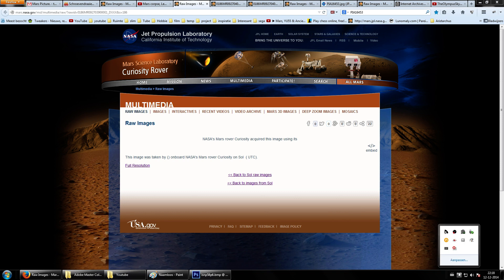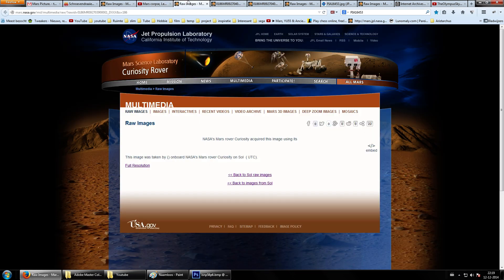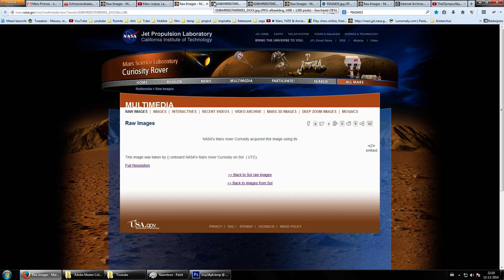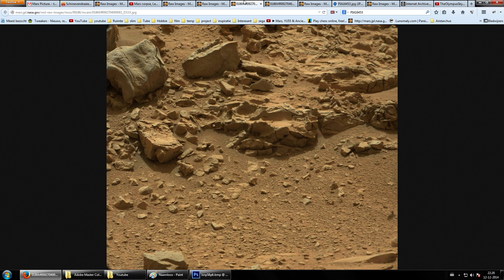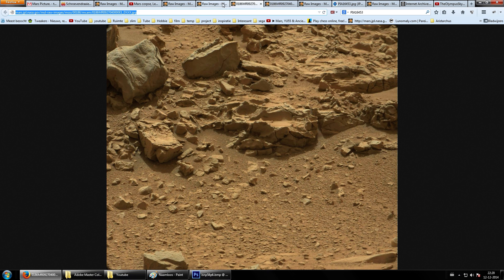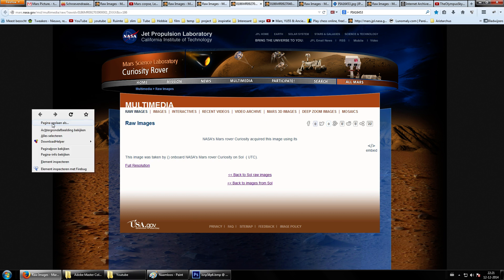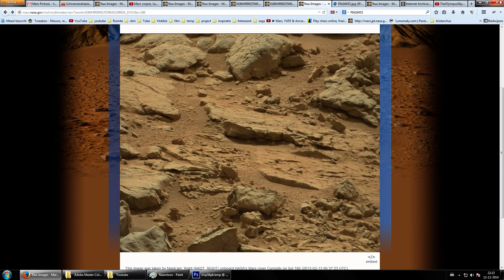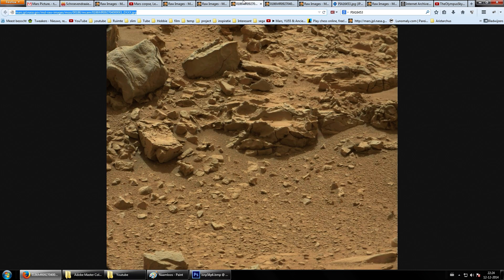Mars - NASA altering links and RECURRING leg / foot anomaly